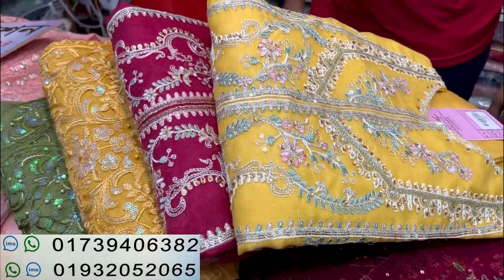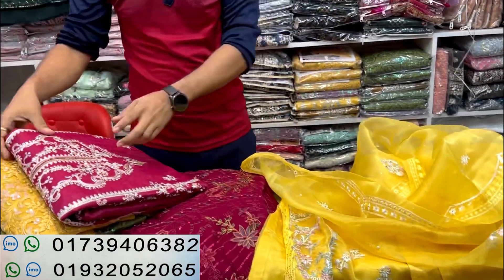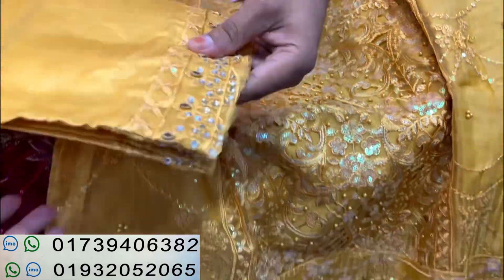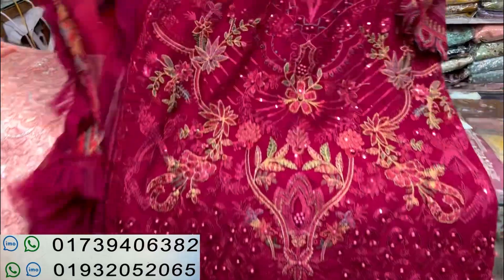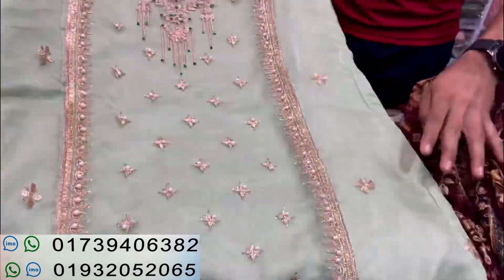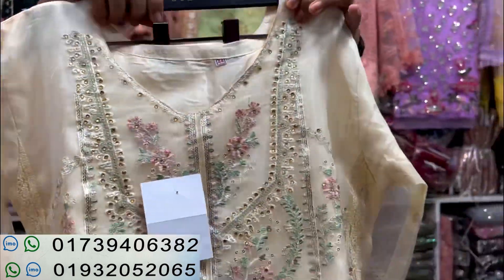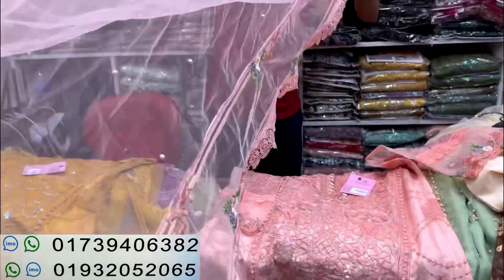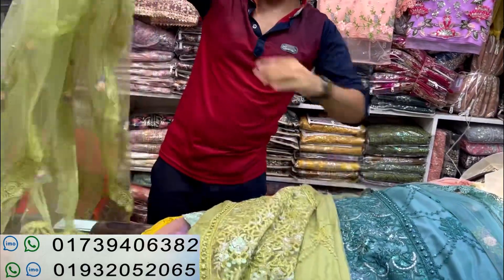ডিস্কাউন্ট+ফ্রি ডেলিভারিতে লাক্সারি কাজের ইন্ডিয়ান রেডিমেড থ্রিপিস😱| Eid special indian luxury 3pc